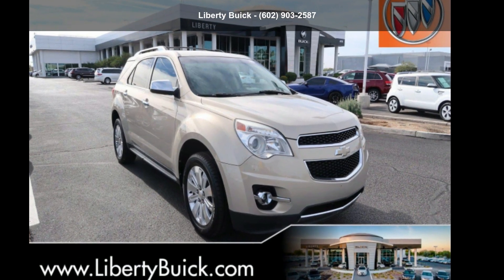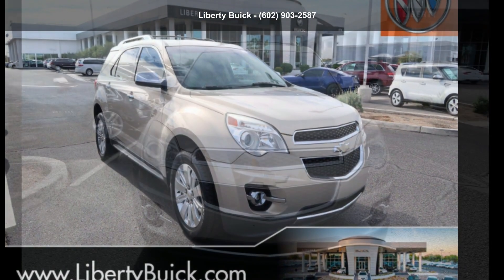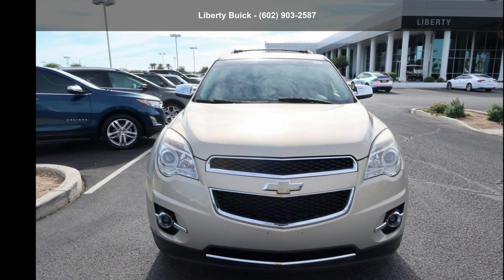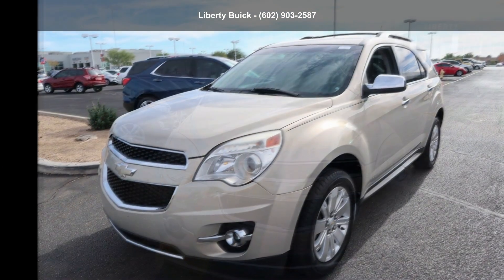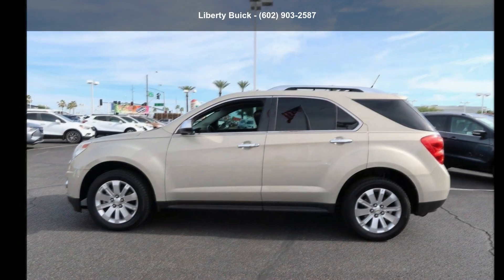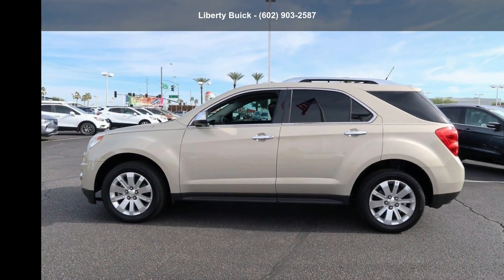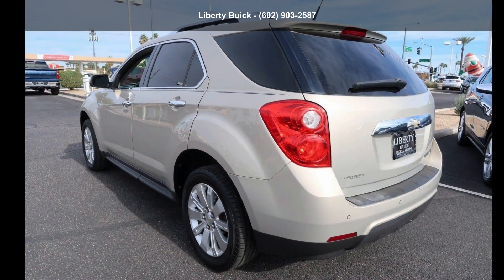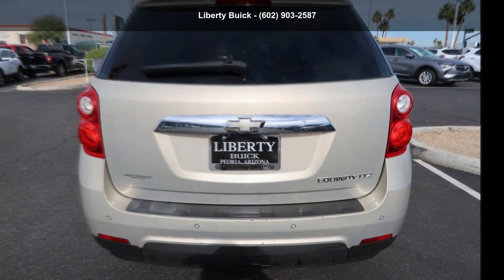2011 Chevrolet Equinox FWD 4dr LTZ - Liberty Buick - Peor...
Certified 2011 Chevrolet Equinox FWD 4dr LTZ, gold mist metallic exterior, brownstone/jet black interior, 4, 6-speed automatic, fwd, 4 doors, 117,995 miles, Stock 220132B, VIN: 2GNALFEC5B1213171,